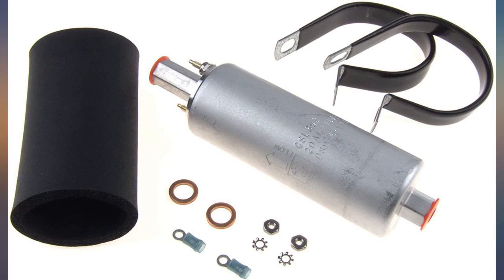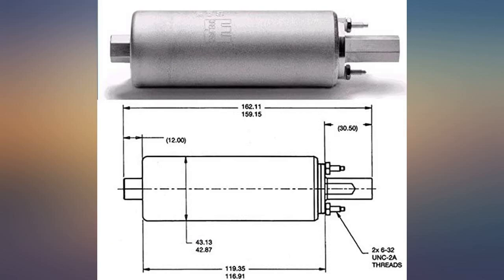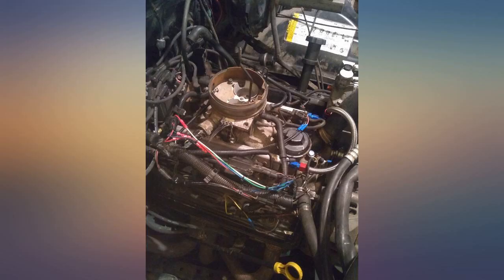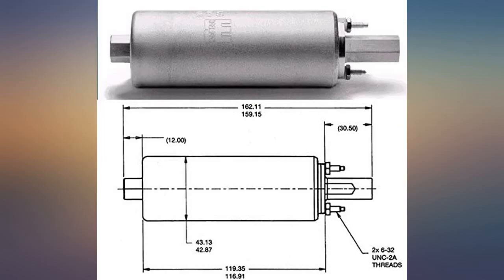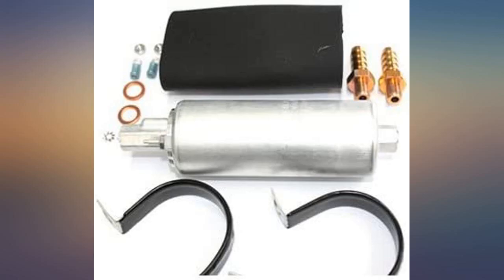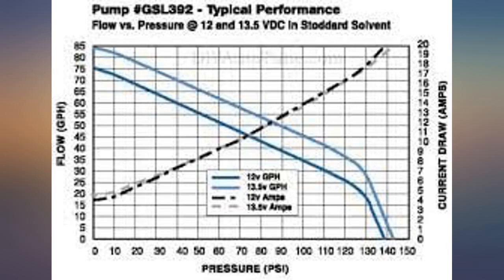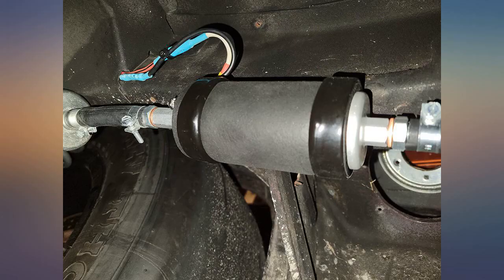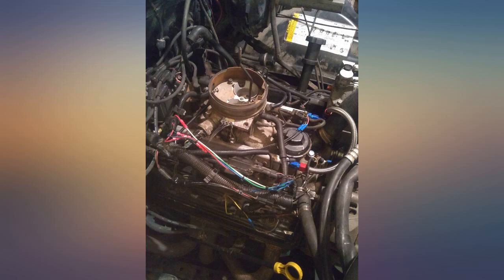Walbro GSL392-400-939 Inline Fuel Pump 255LPH HIGH PRESSURE (Universal External review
Walbro GSL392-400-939 Inline Fuel Pump 255LPH HIGH PRESSURE (Universal External Pump)

Main Features:
- OE-proven second generation
- Fits most EFI applications including turbo and supercharged
- Variety of pressures and flows available, including high pressure performance
- All metal shell including inlet and outlet
- 10mm x 1mm threaded inlet and outlet accept a variety of fittings
- QS9000 certified